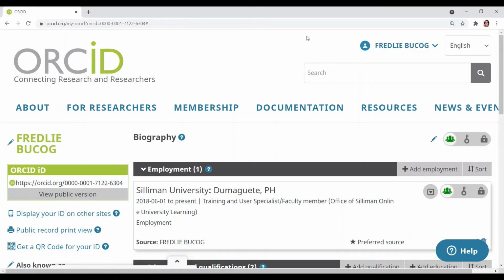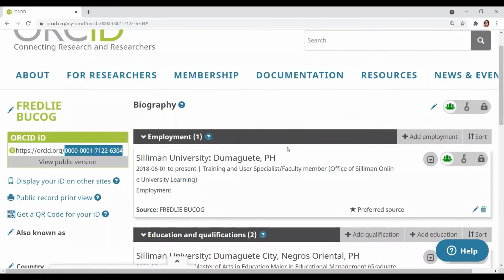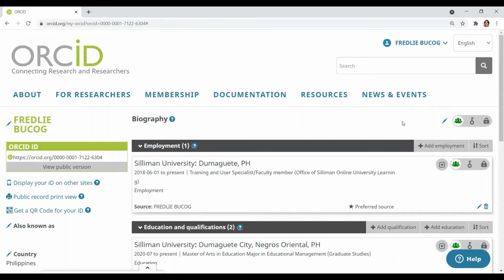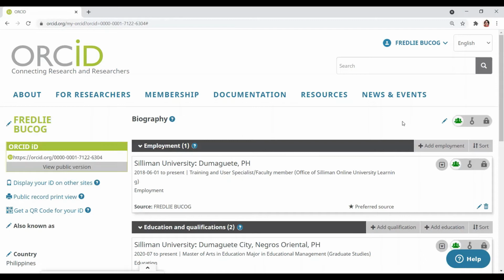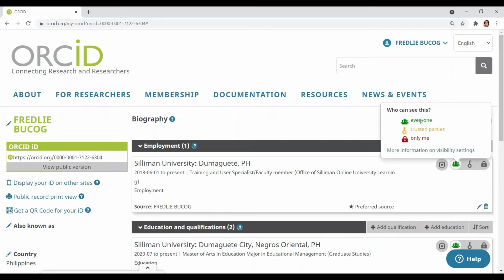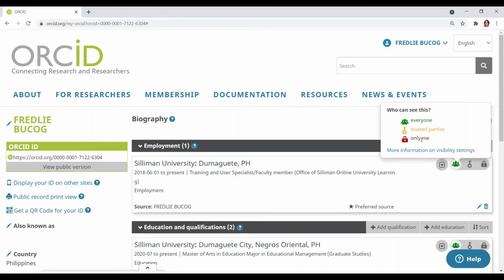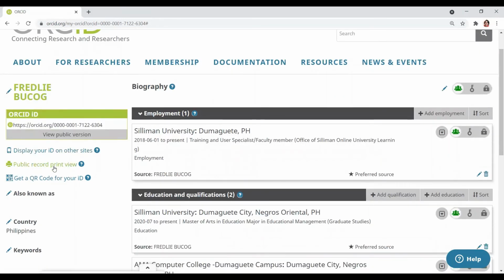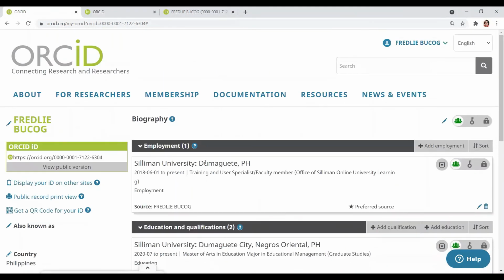Creating ORCID account (Part 2)